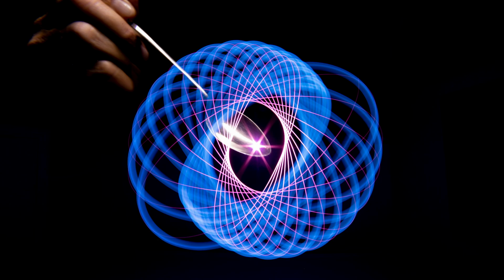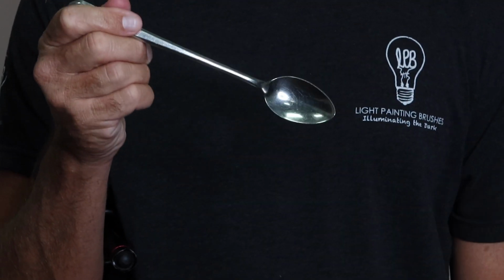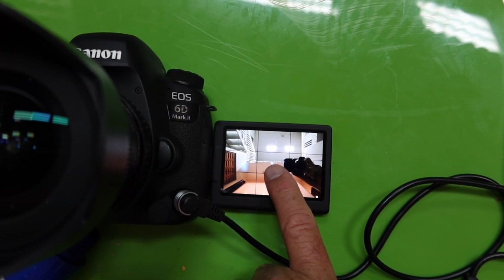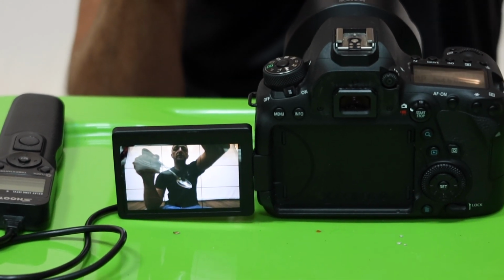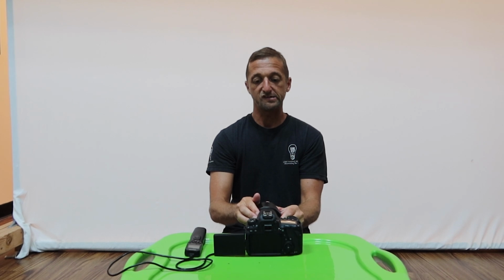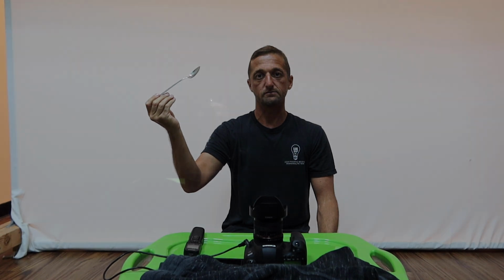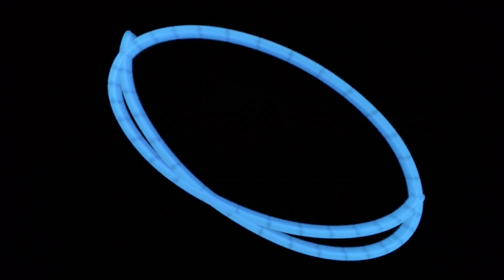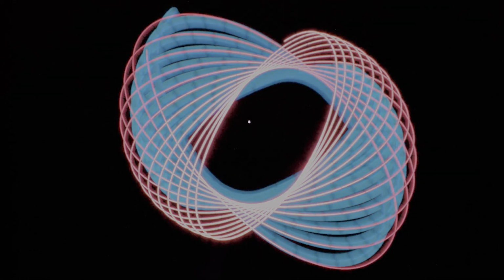How To Light Paint: A Spirograph and a Spoon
In this Light Painting Photography Tutorial I show how to create what is basically a multiple exposure image in a SINGLE exposure using a light painting technique known as lens capping. Instead of using a lens cap I use a piece of black cloth to cover the lens while light painting in multiple different elements into a single exposure.

The camera settings that were used in this light painting tutorial were:
ISO 100
F16
Shooting on Bulb Mode
Exposure time on the final image was 161 seconds.

This image was created for the weekly light painting challenge in the Light Painting Brushes Tips and Tricks group on Facebook that can be found

The light painting tools that I use in this Light Painting tutorial:
Soonfire DS30 Flashlight